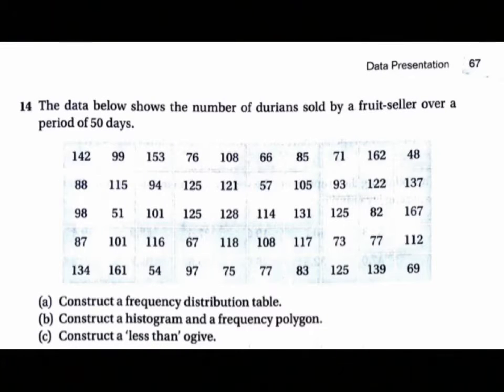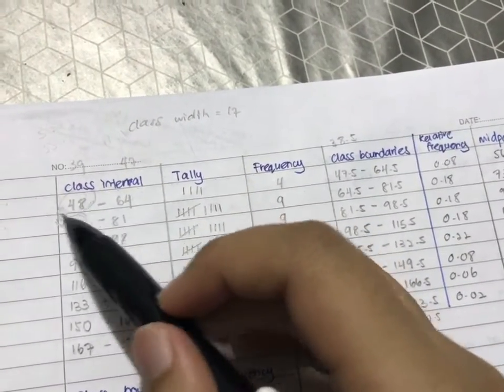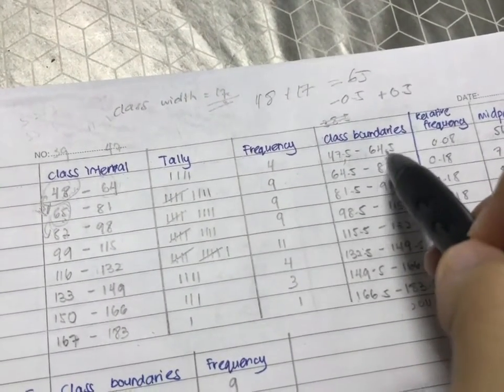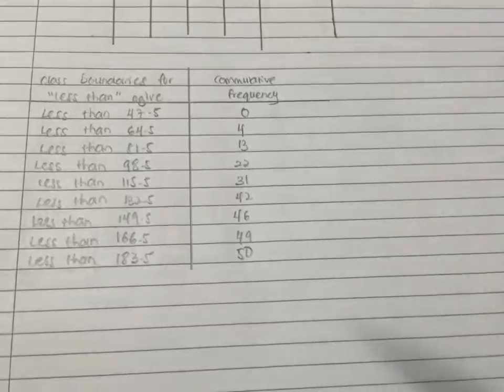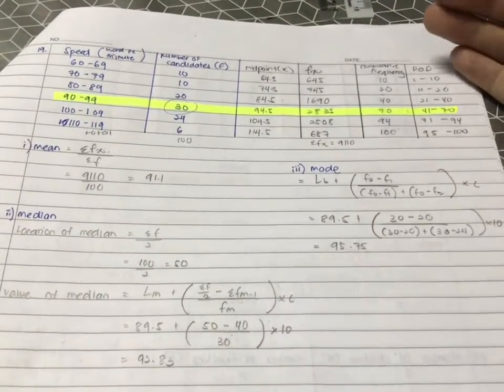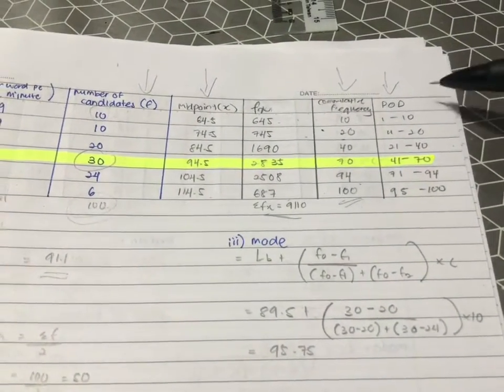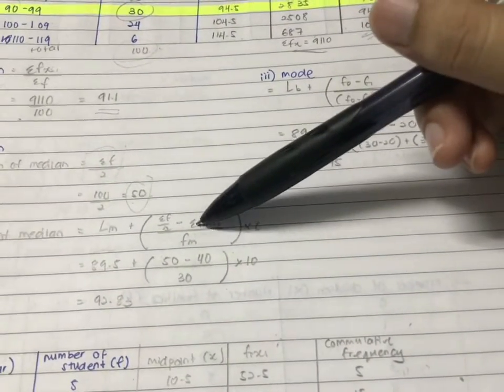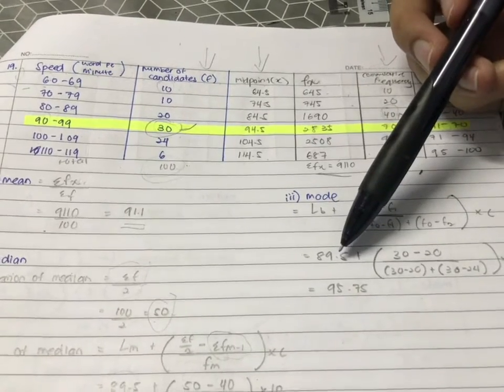Chap2 & Chap3 statistic